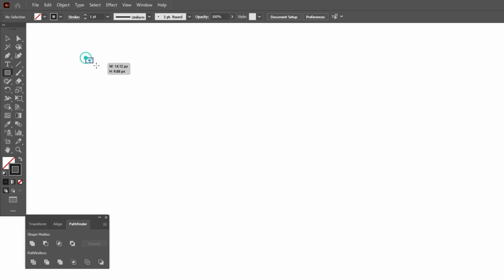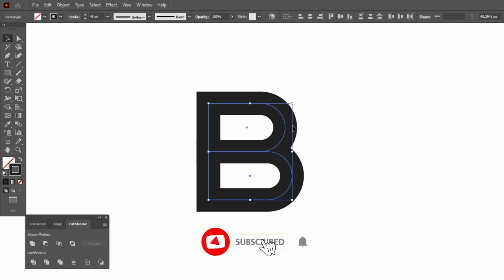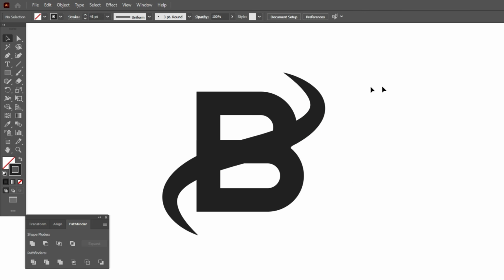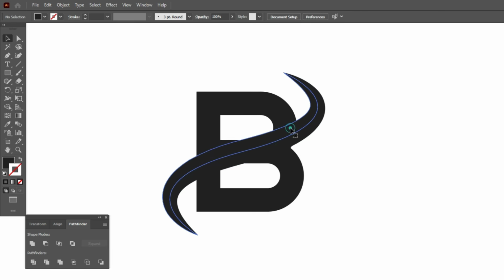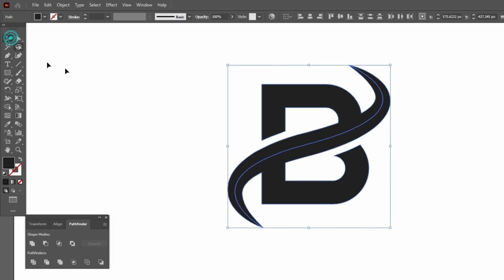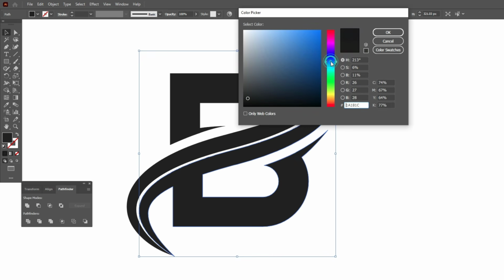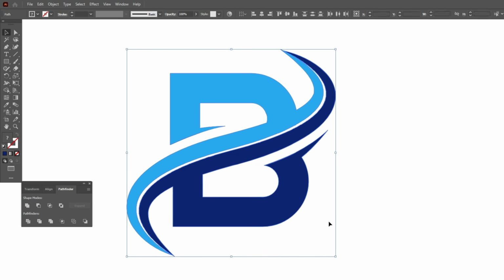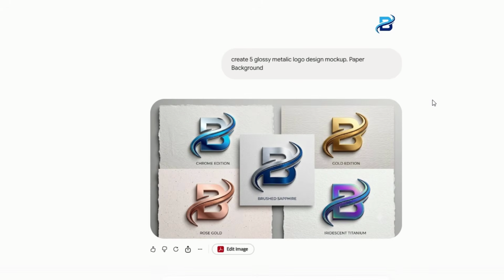Professional Letter B Logo Design illustrator | 'B' Monogram Logo Design Tutorial for Beginners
Design is a craft where professionals create visual content to communicate messages. By applying visual hierarchy and page layout techniques, designers use typography and pictures to meet users' specific needs and focus on the logic of displaying elements in interactive designs, to optimize the user experience

The process:

1. You provide all the information, which is required for development.
2. I provide you the sketches.
3. You send me your feedback and comments.
4. I make all changes per your comments within 2-3 days.
5. You receive the final version.
6. I provide high resolution files with commercial rights for use.

Logo Design School